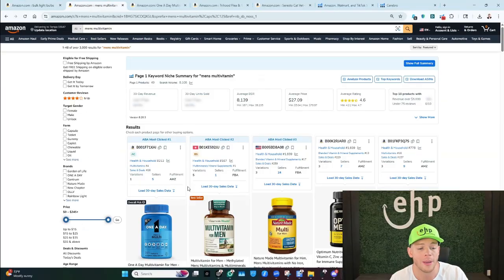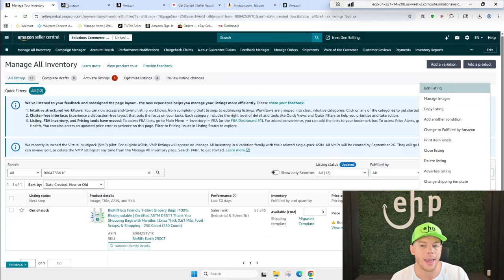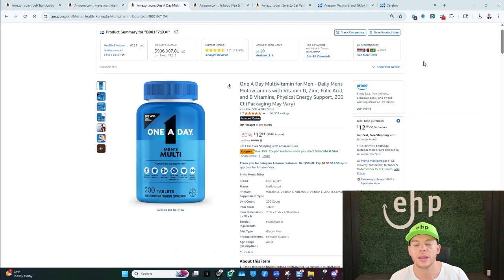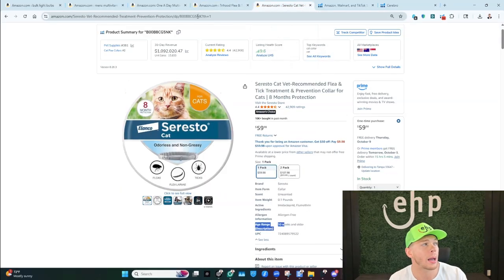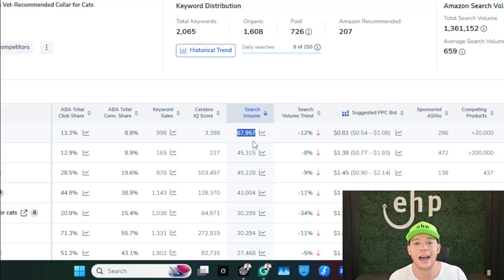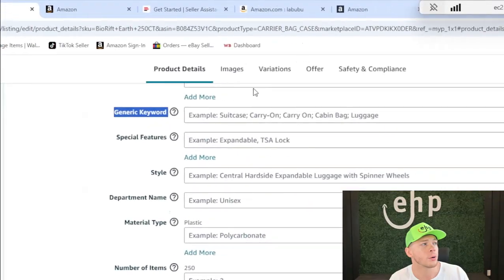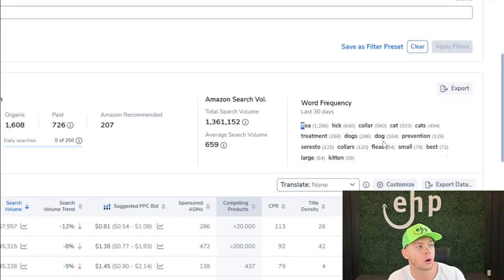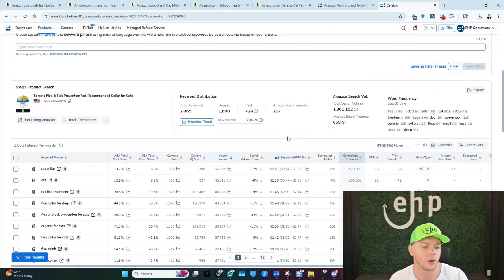Amazon Backend SEO Tutorial For Your Listing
Are you struggling to grow your sales on Amazon?

📌 Key Takeaways from this Video:
✅ Learn the secret backend keyword strategies most Amazon sellers overlook
✅ See how optimizing hidden search terms can skyrocket your product rankings
✅ Discover the exact method to target high-converting keywords without changing your listing
✅ Understand why backend keyword optimization can outperform front-end SEO efforts
✅ Explore tools and techniques to research and implement the best backend keywords
✅ Find out common mistakes sellers make that waste ranking potential
✅ Learn how to track keyword performance and make data-driven adjustments
✅ Get insights into how Amazon’s A9 algorithm uses backend keywords to boost visibility

💡 Pro Tips:
✅ Test new backend keywords on a few listings before a full rollout
✅ Use all available character space for relevant, high-traffic keywords
✅ Avoid keyword stuffing—focus on relevance and conversion potential
✅ Pair backend optimization with front-end SEO for maximum results
✅ Regularly update your backend keywords based on trends and performance
✅ Bundle keywords by relevance and category to improve discoverability

By the end of this video, you’ll know exactly how to leverage backend keywords to rank higher, get more clicks, and increase your Amazon sales fast.

Drop a comment if you have questions or want me to cover other Amazon SEO strategies!

00:00 – Back End SEO Importance Explained
01:18 – Updating Listing in Seller Central
02:49 – Competitor Research and Keywords
05:38 – Boost Sales with Audits